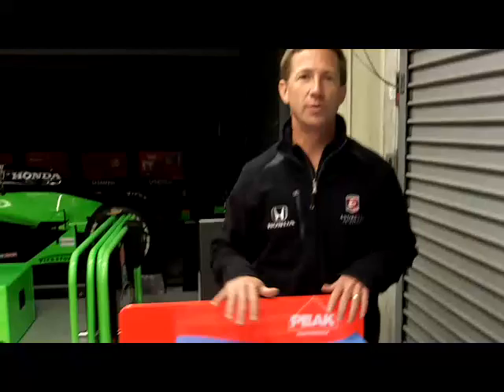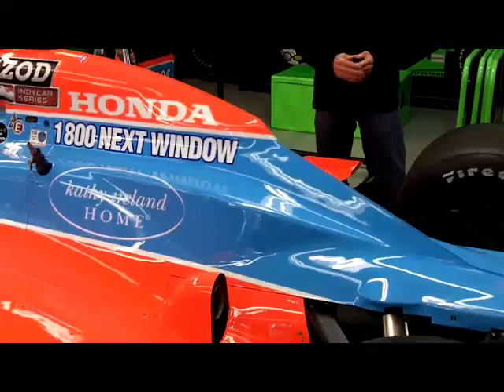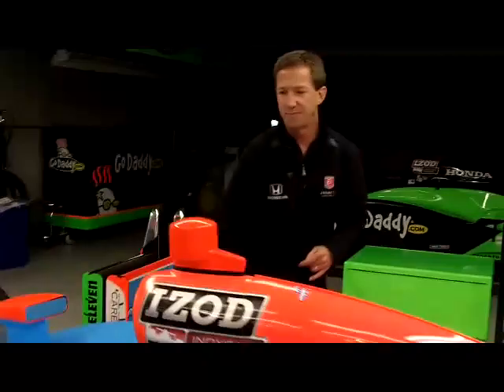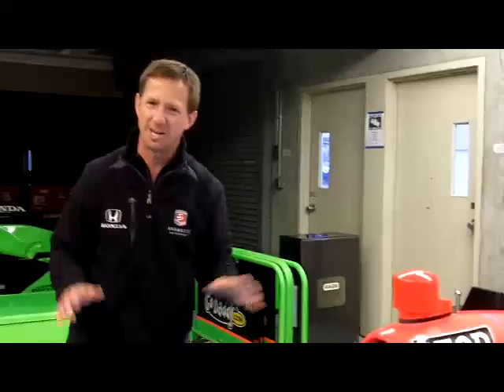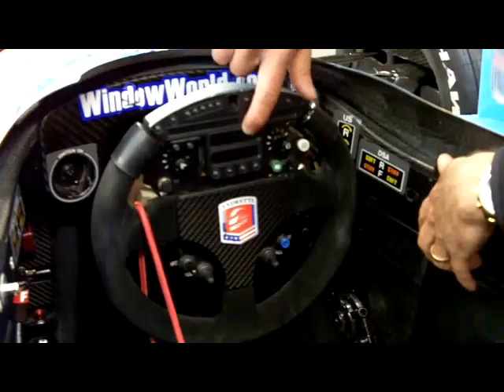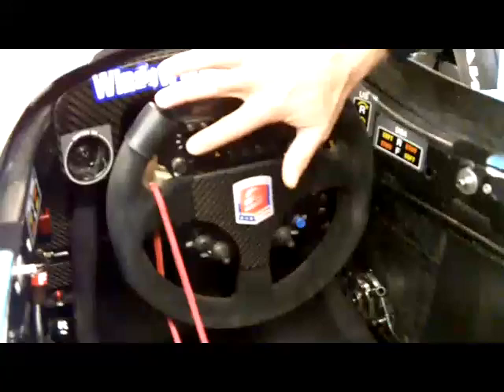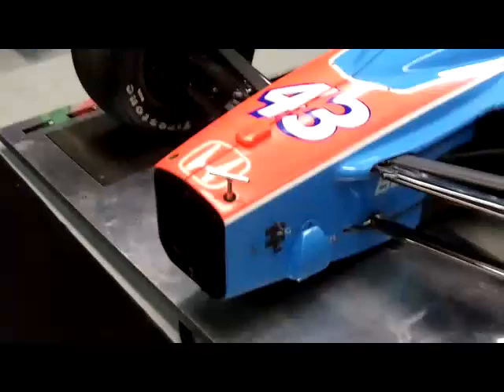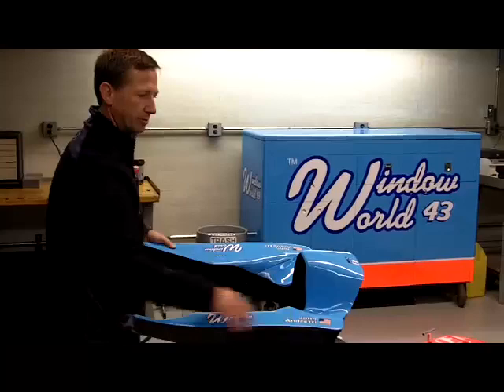IZOD IndyCar Series car tour by John Andretti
John Andretti gives a technical explanation of the IZOD IndyCar Series' Dallara chassis and car configuration.